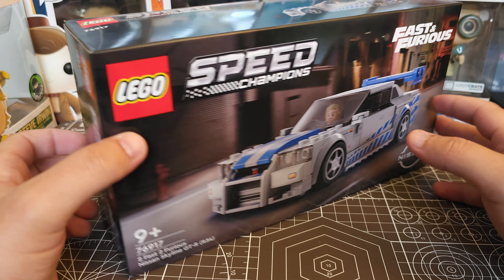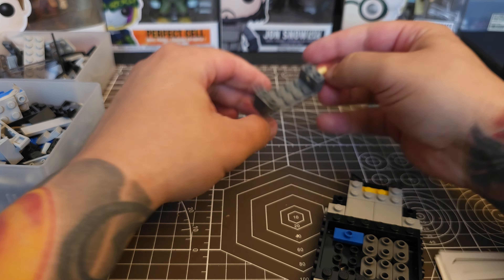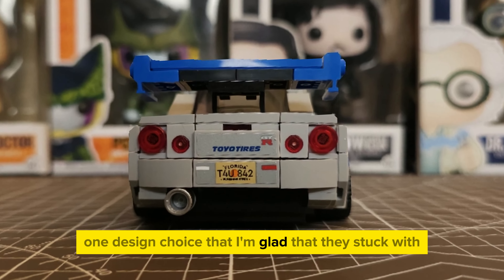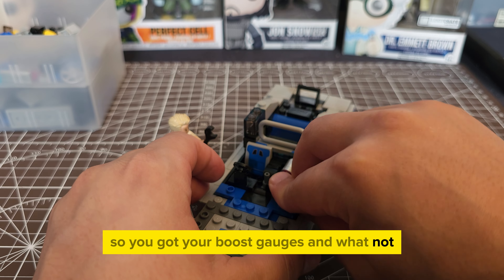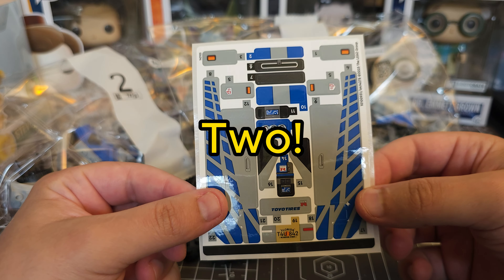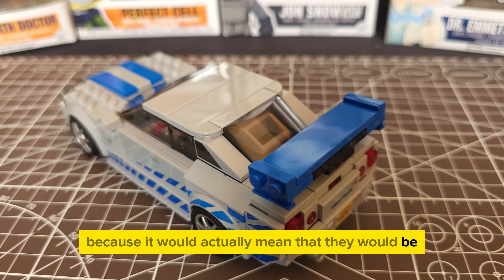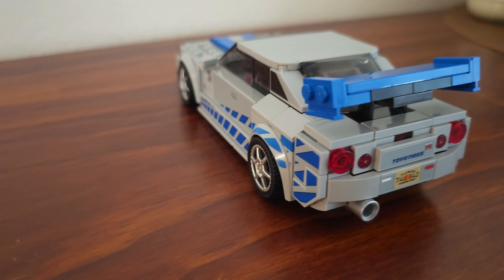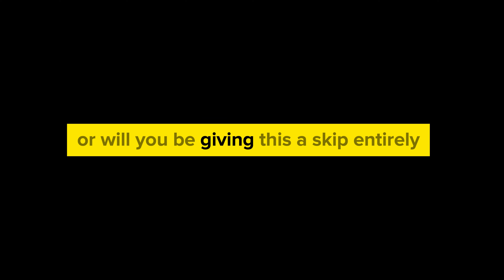LEGO Speed Champions Fast & Furious Skyline | Review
In this LEGO Speed Champions review, we take a closer look at the 76917 set featuring the iconic Paul Walker GT R R34 from the movie 2 Fast 2 Furious. Watch as we build and review this awesome LEGO car, and discover all its cool features! Whether you're a car enthusiast, a LEGO fan, or a fan of the Fast and Furious franchise, this set is a must-have for your collection. Don't miss out on the chance to own a piece of movie and LEGO history!

Discover more for less at BrickTastics! for extra savings on your favorite pre-loved LEGO.

Purchase the Skyline here (AU only)